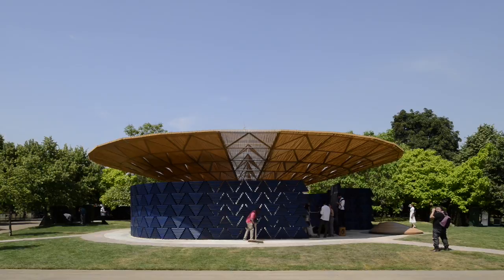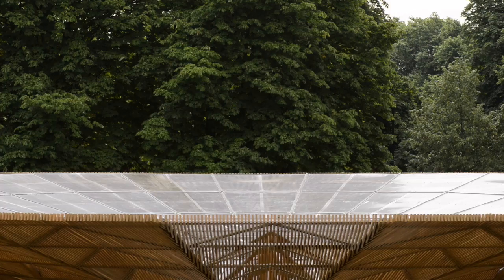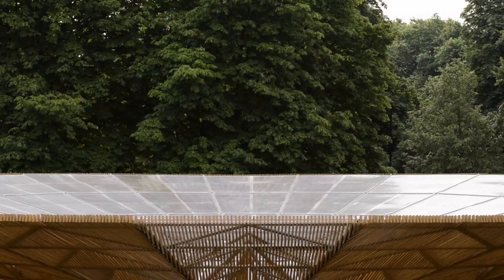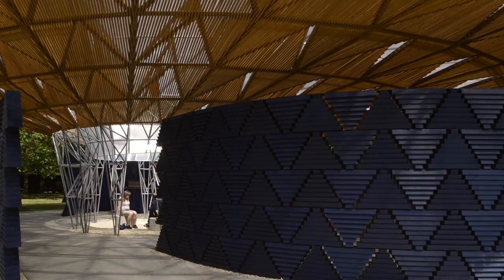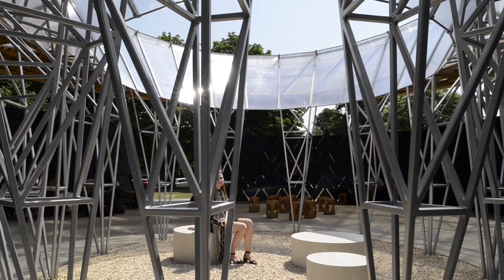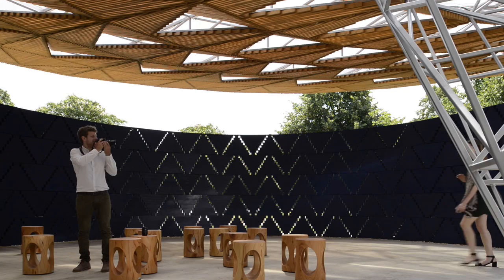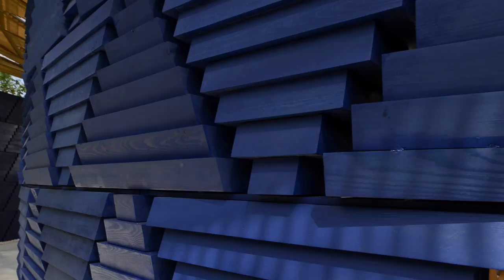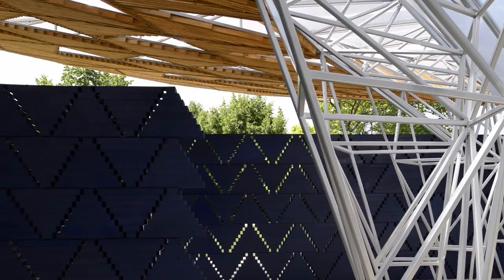Serpentine Pavilion 2017 – Francis Kere